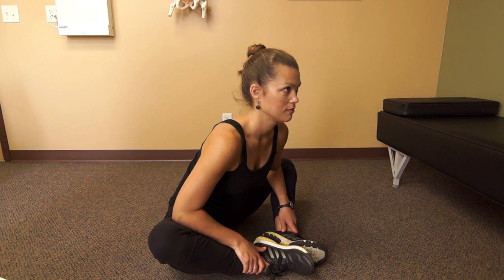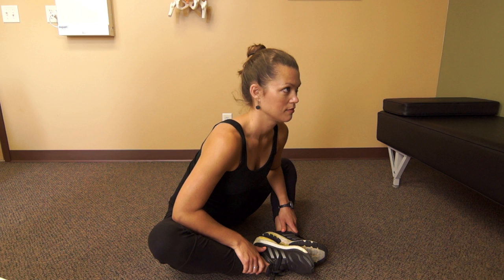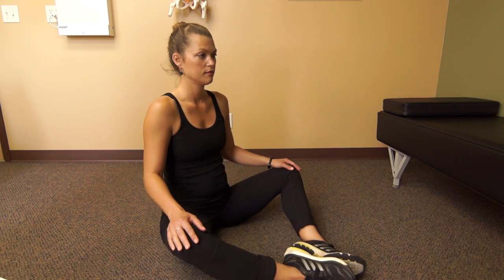Butterfly Stretch for Inner Thigh Groin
LSM Chiropractic presents this tutorial.